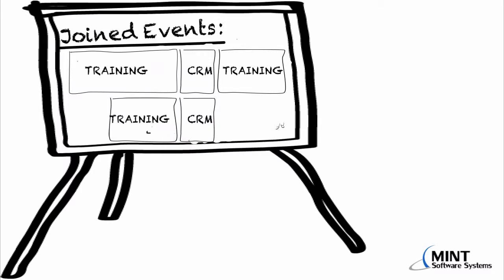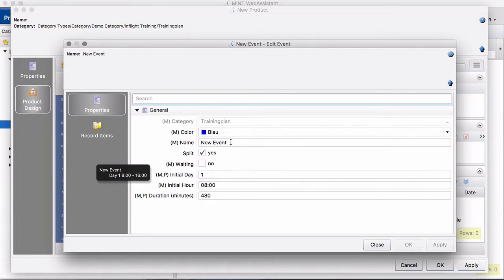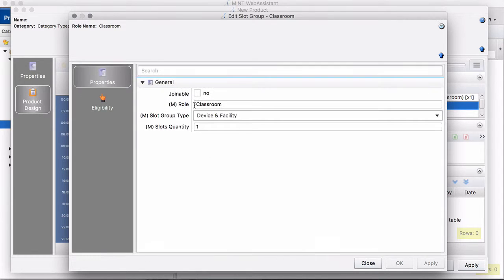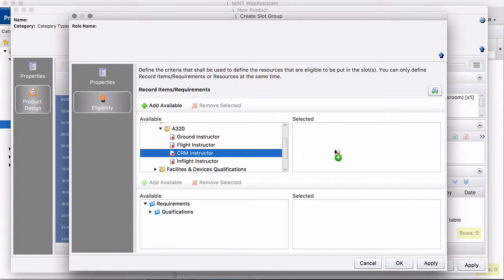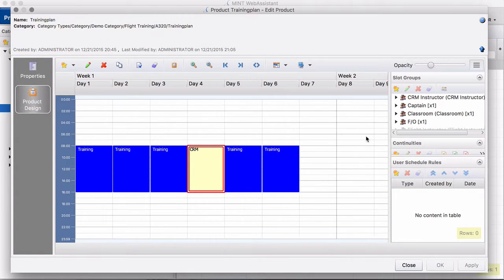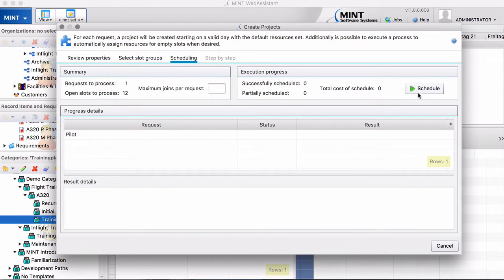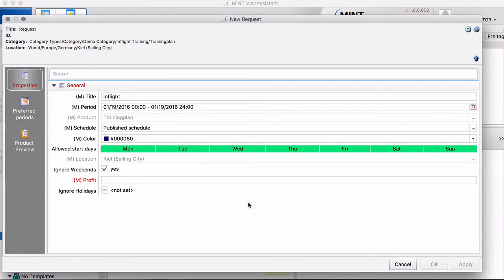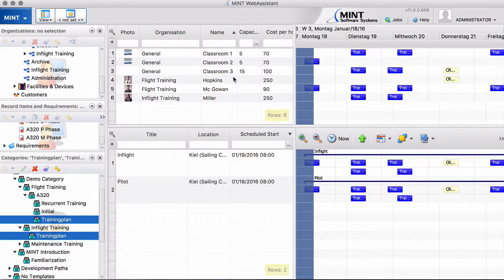Joined Events in MINT - Part 4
In the last part of this tutorial, we demonstrate how to manage projects from different products that have joined events. This tutorial applies to version 10.3.